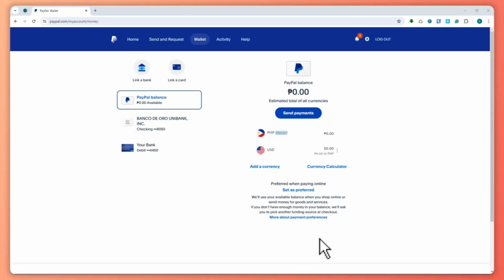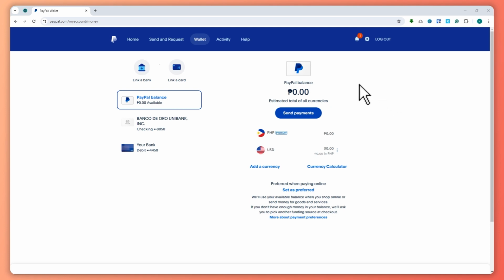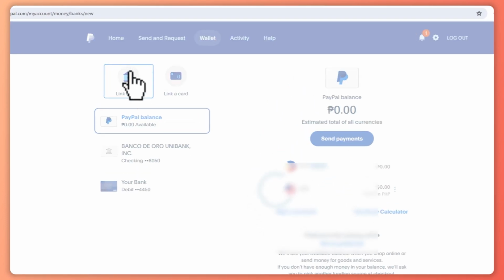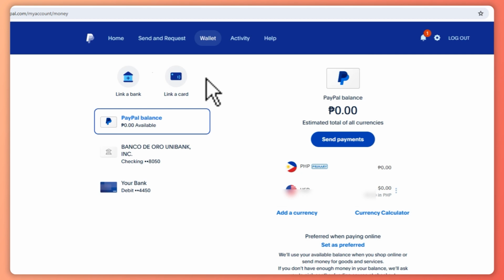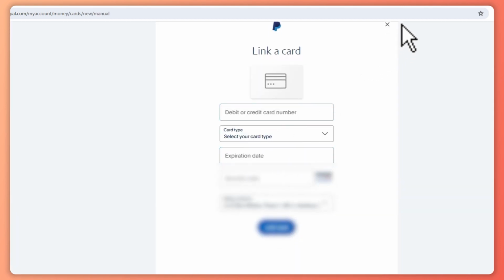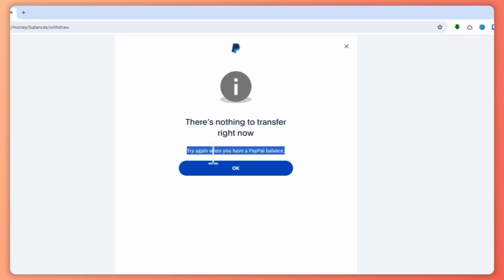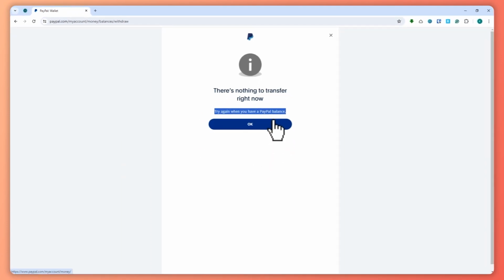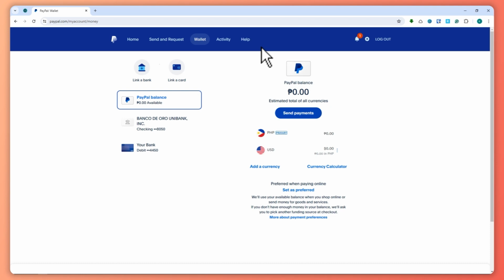How To Safely Transfer Money From PayPal To Bank Account (2025) Simple Tutorial